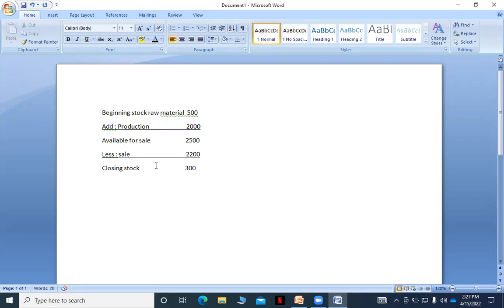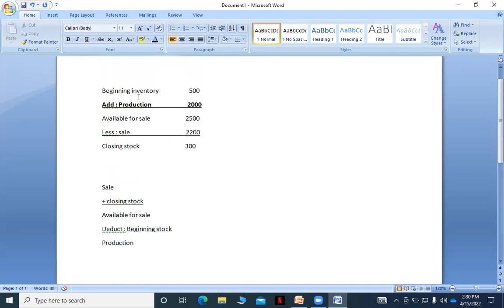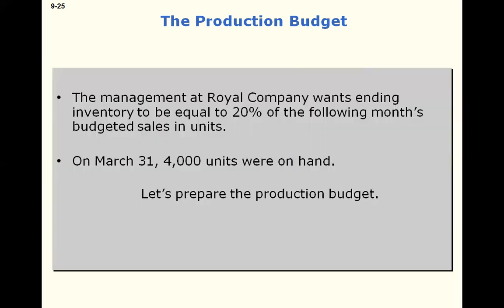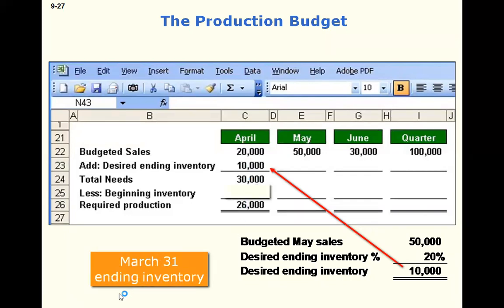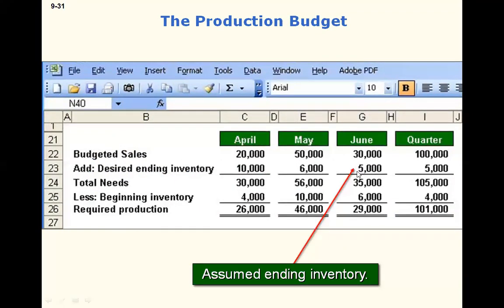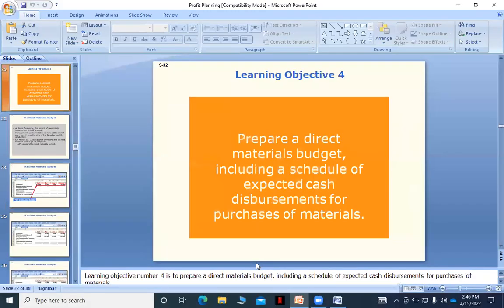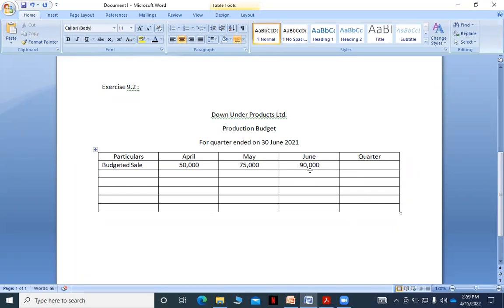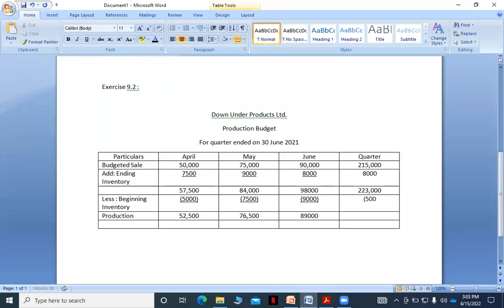Advanced management accounting, Class 8